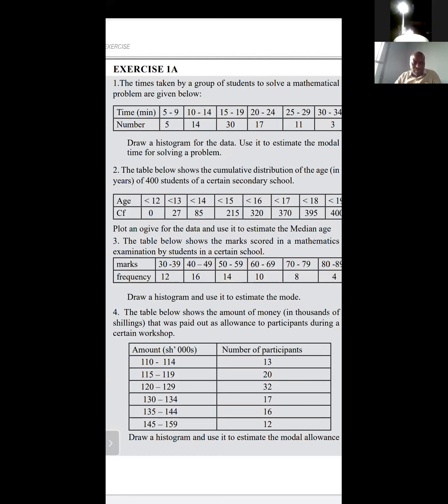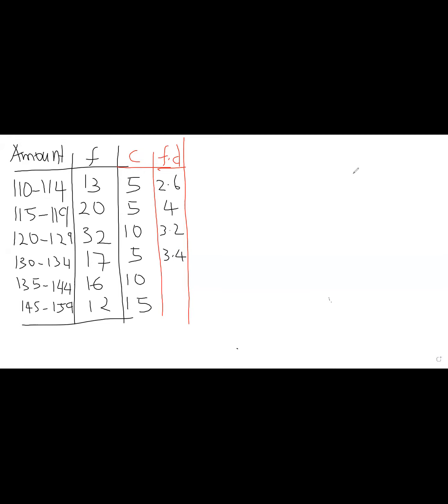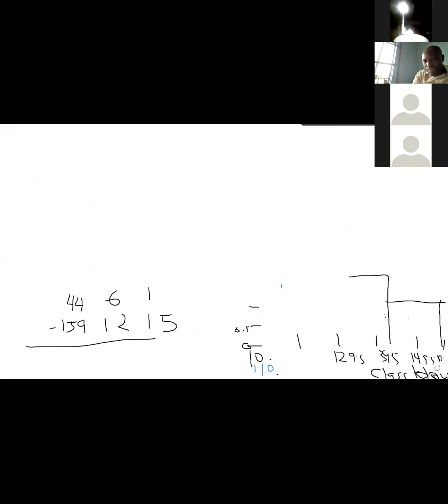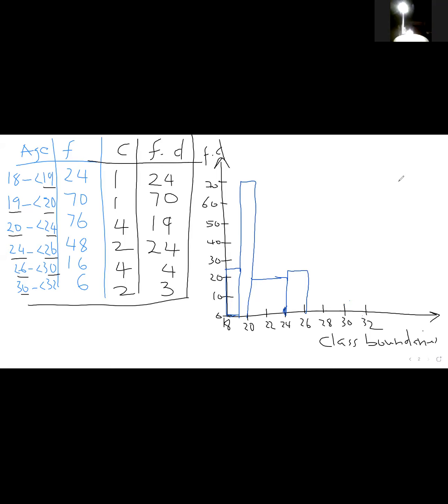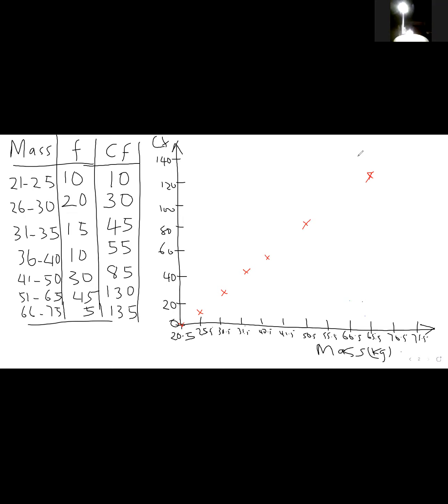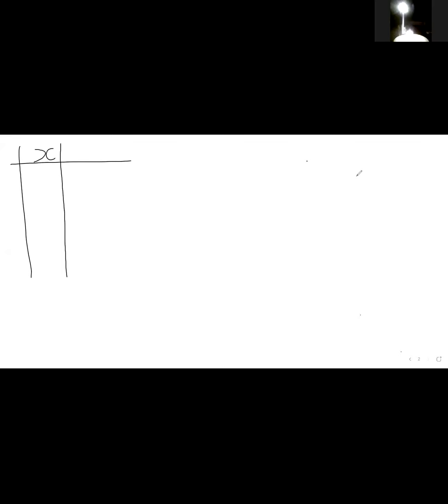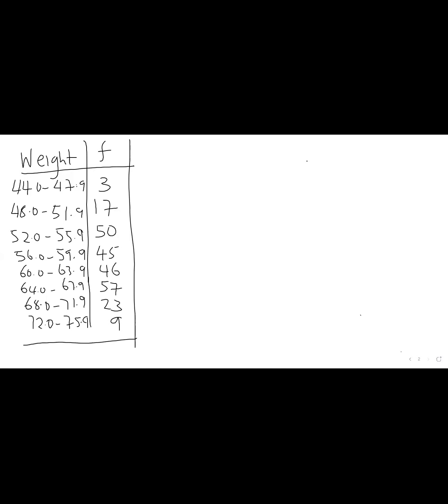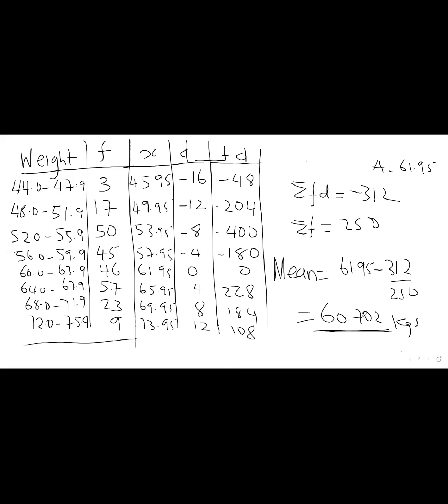Statistics by Mukose lesson 4